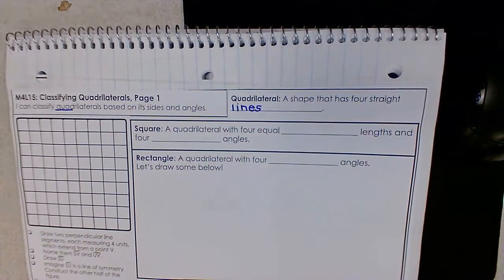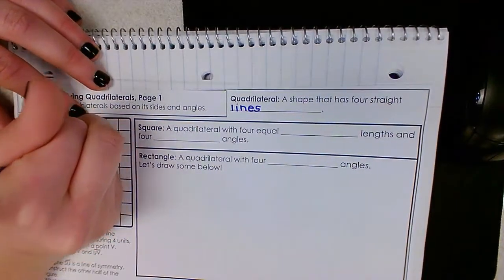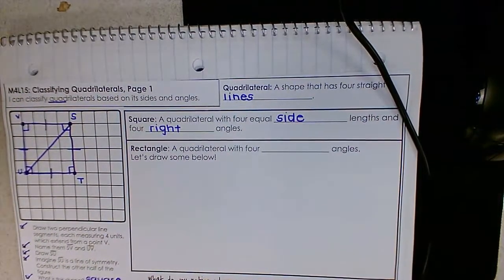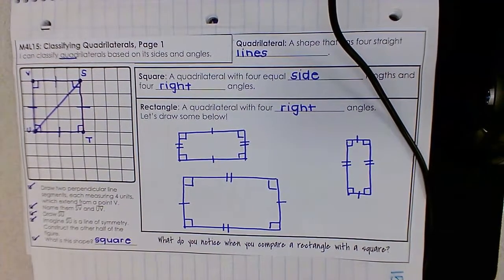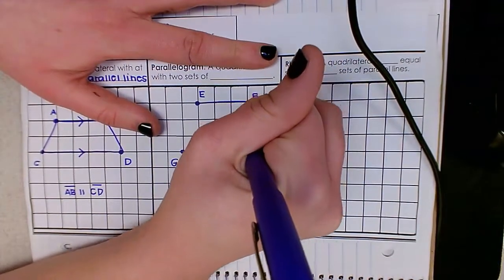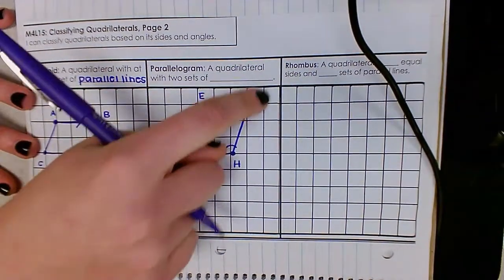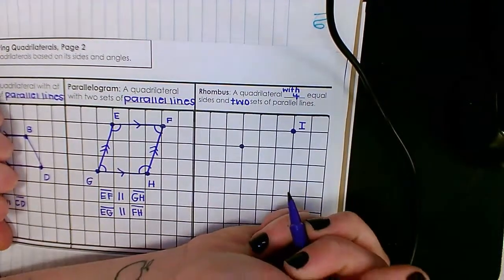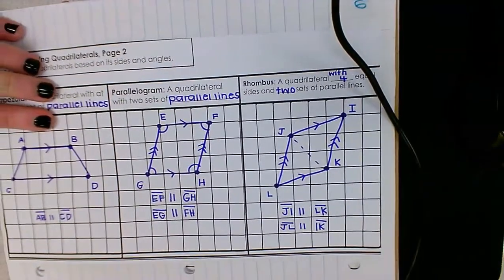M4L15: Classifying Quadrilaterals